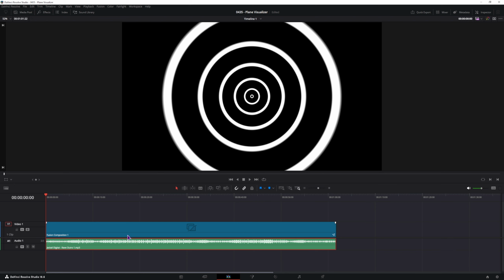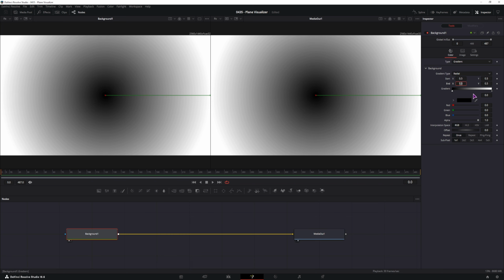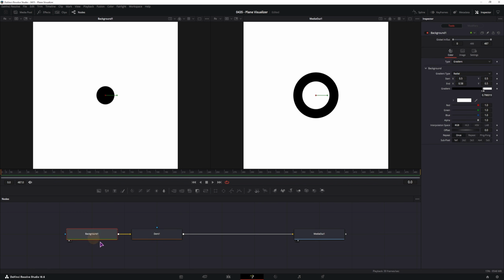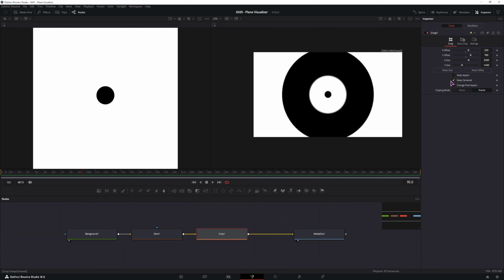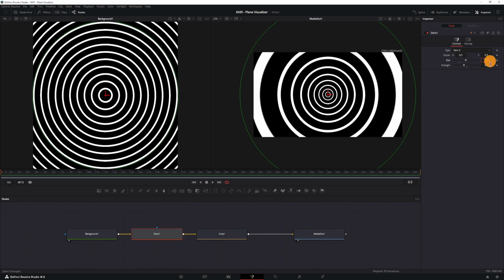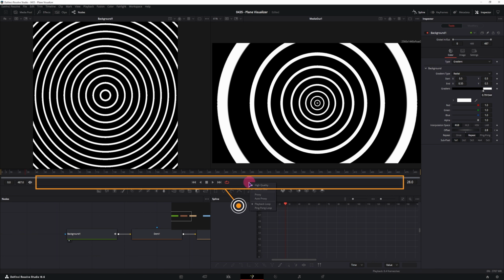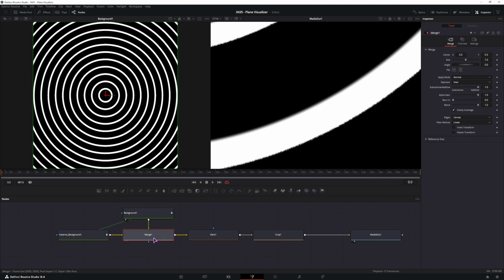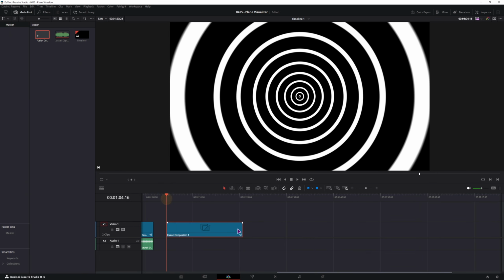Simple Hypnotize Effect DaVinci Resolve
Make a trippy hypnotic effect in DaVinci Resolve simply, quickly and for free. Then make it as wild as you like with your own personal touch.

🛒 *PRODUCT LINKS*